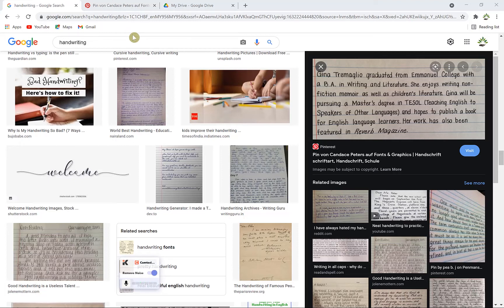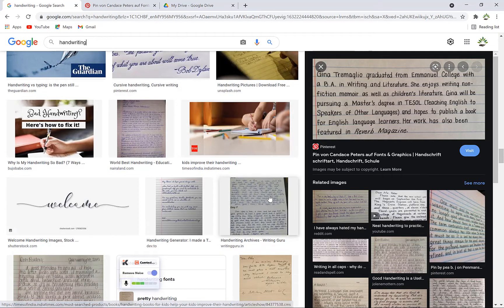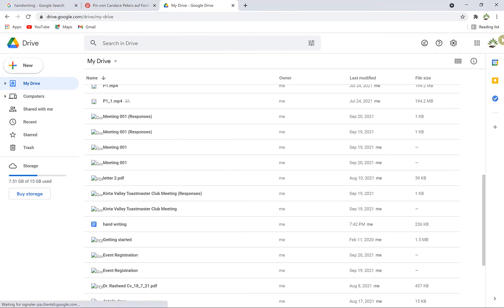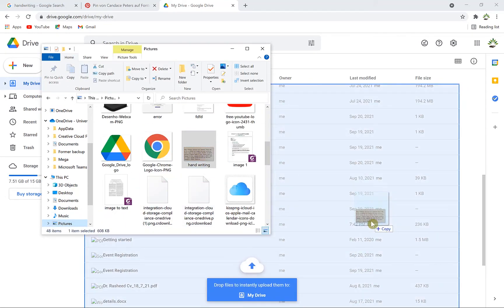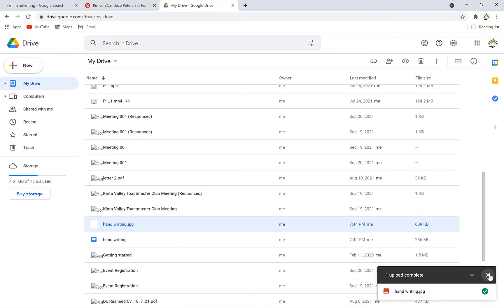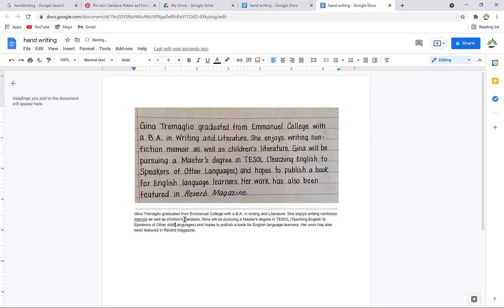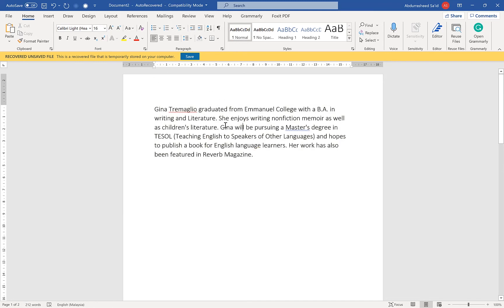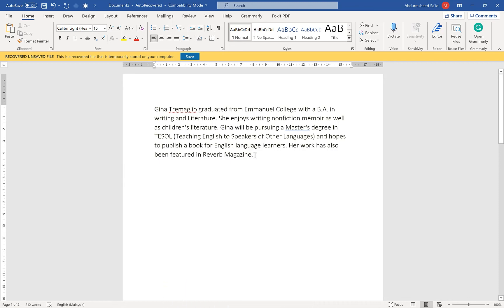How to Convert Handwriting To Text || Google Docs Tutorial 2021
In this video, you will learn the step by step approach to convert your handwriting into editable text.